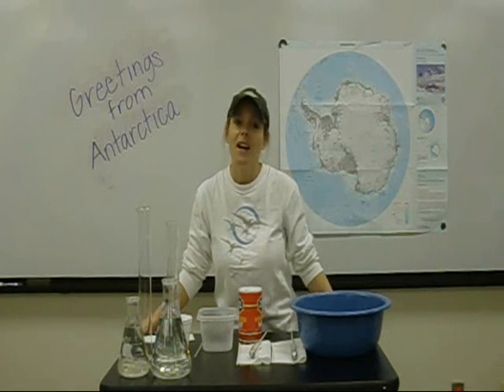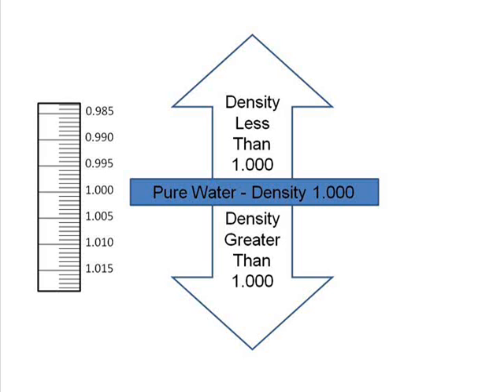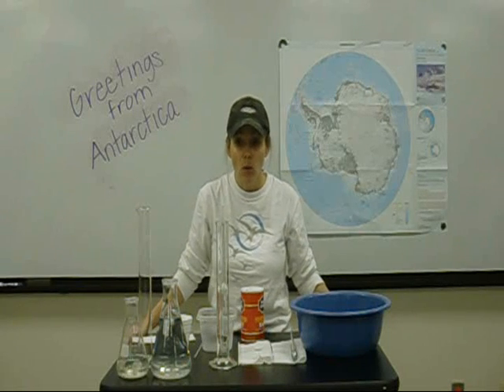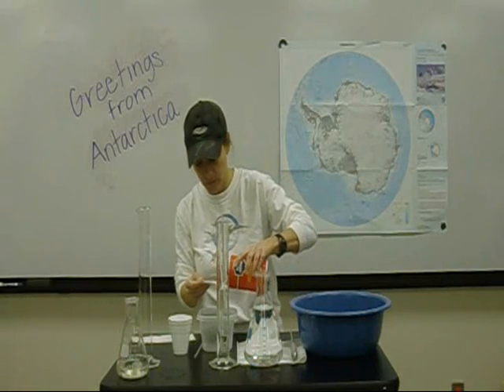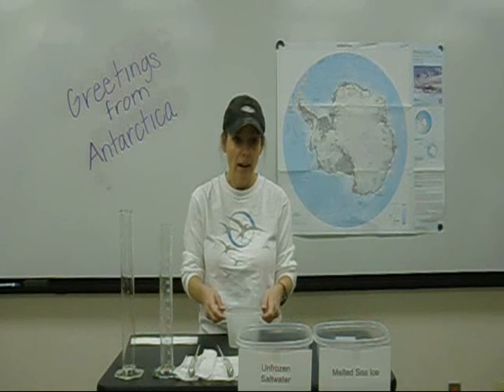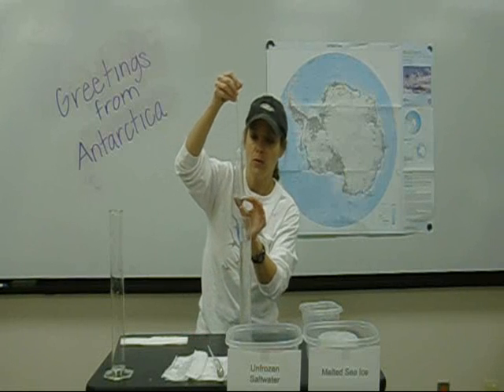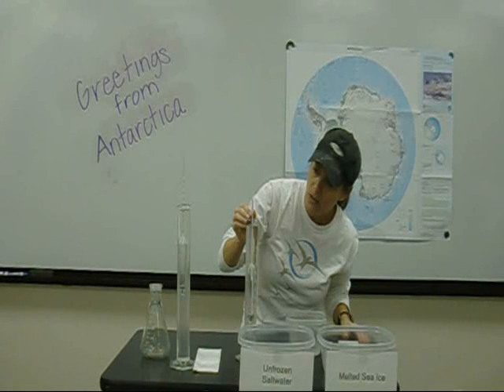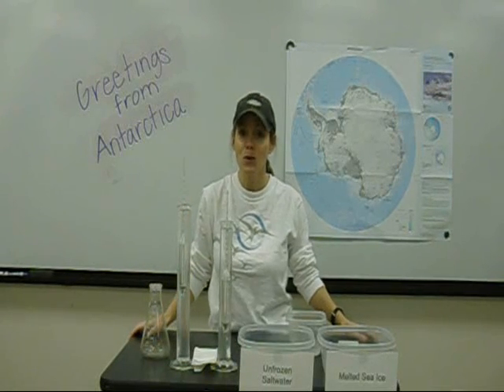Densities.wmv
Video journal - Measuring the salinity of sea ice and ocean water.